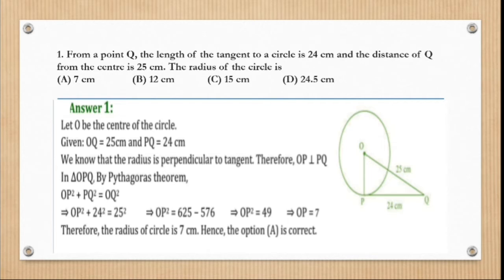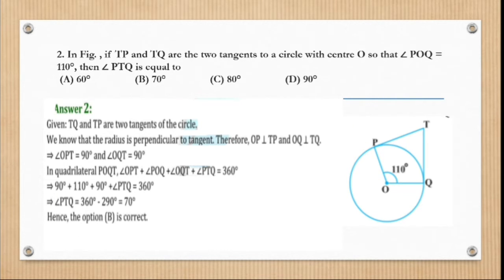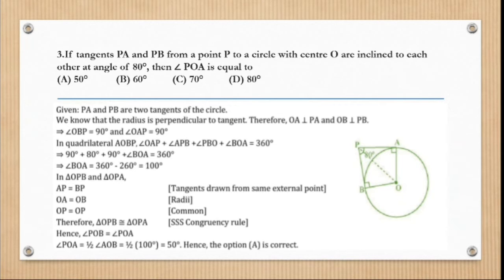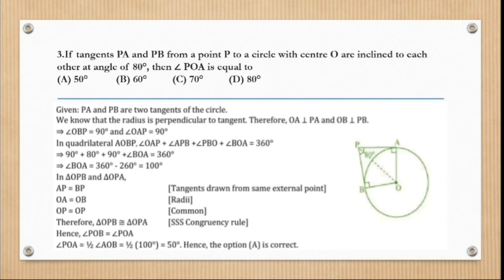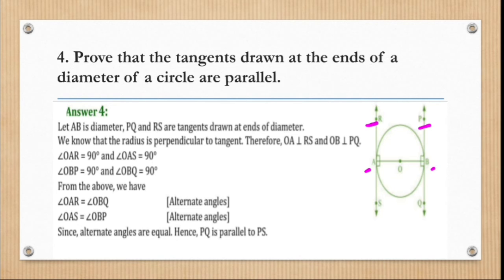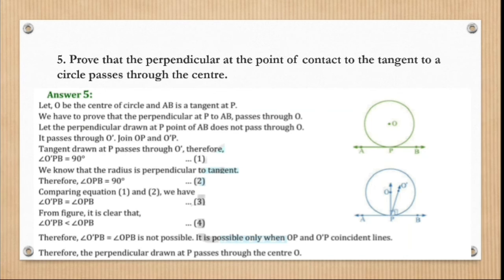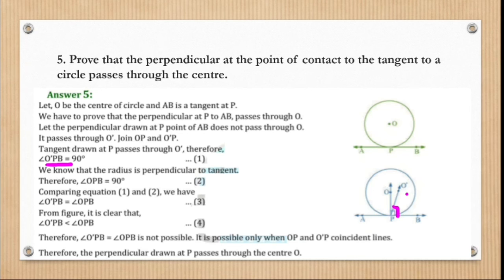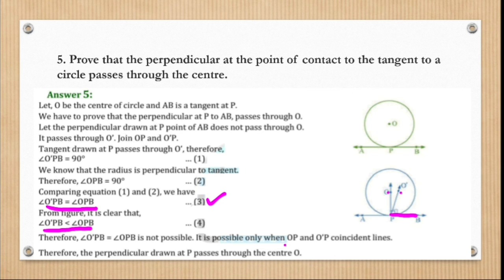Solution of Exercise 10.2 part 1from Circles (Class X)